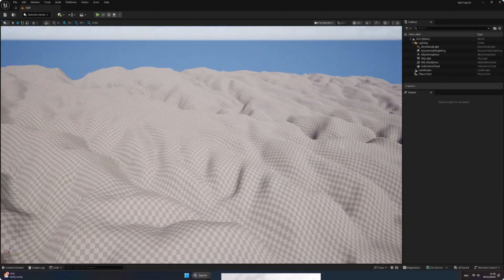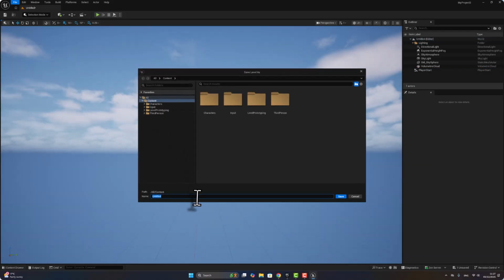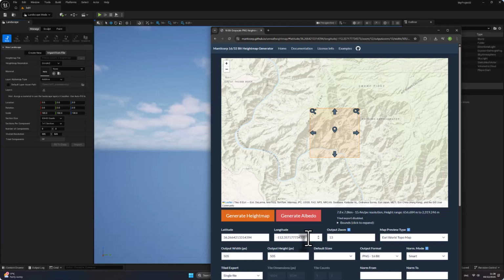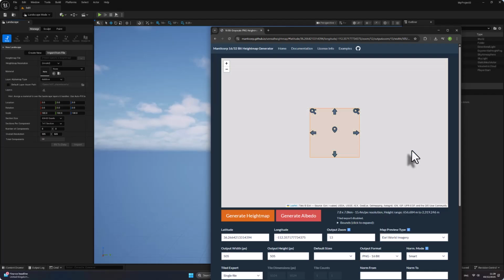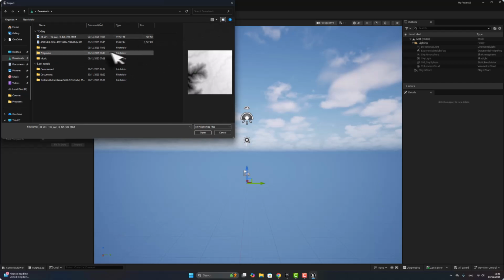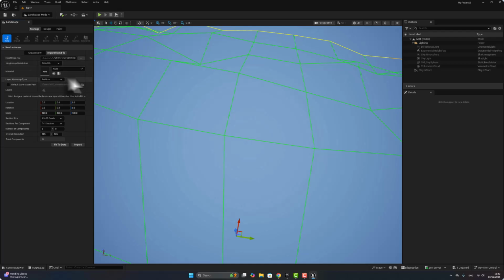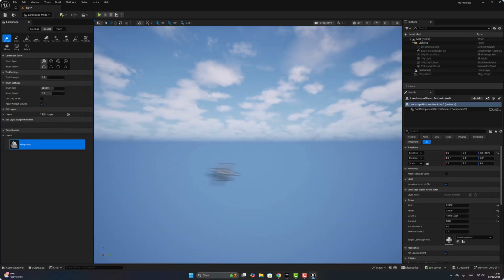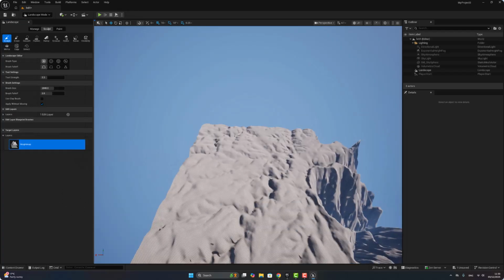How to Create & Import 16-bit Heightmaps for Unreal Engine 5.7 (Step-by-Step) ← recommended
Learn how to generate a usable heightmap (Blender / Gaea / World Machine), export it in the correct format (16-bit PNG / r16 / .raw), and import it cleanly into Unreal Engine 5.7 Landscape (including Z-scale and World Partition settings). I show the exact settings and common fixes so your imported terrain matches your source.

Important references:

Official Unreal docs — Importing and Exporting Landscape Heightmaps (how to import, Z-scale calc, import settings).
Epic Games Developers

Landscape Technical Guide — supported formats (16-bit PNG, r16, raw details).
Epic Games Developers

Example tutorial/demos for reference and export workflows.
+1